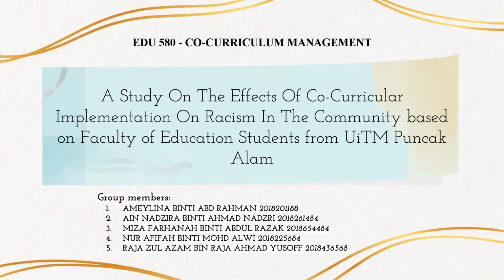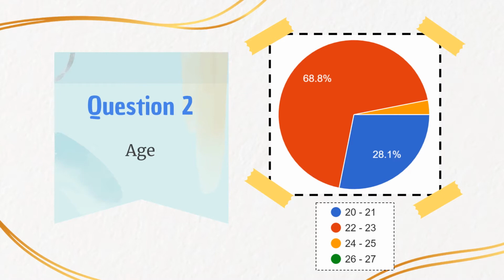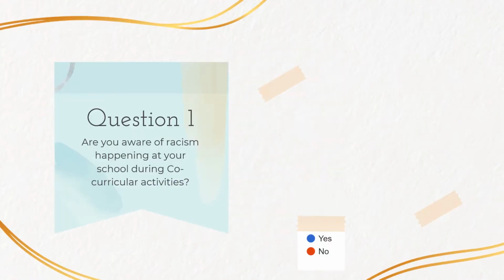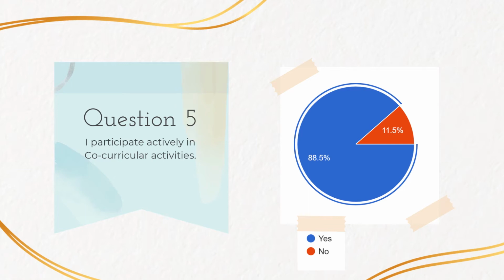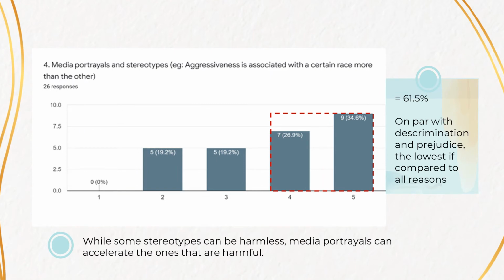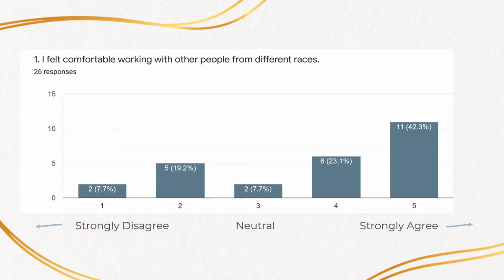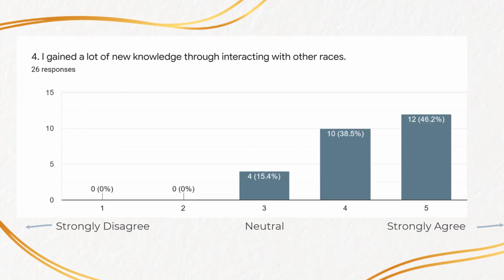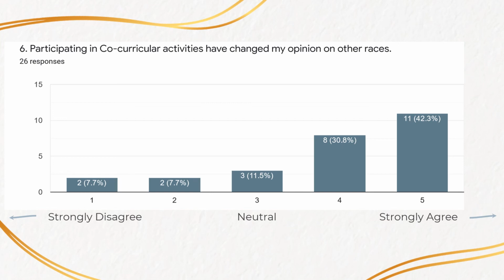EDU580 - CO-CURRICULUM MANAGEMENT, CASE STUDY'S FINDINGS PRESENTATION.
Title:
A Study On The Effects Of Co-Curricular Implementation On Racism In The Community based on Faculty of Education Students from UiTM Puncak Alam.

Group members:
1. AMEYLINA BINTI ABD RAHMAN
2. AIN NADZIRA BINTI AHMAD NADZRI
3. MIZA FARHANAH BINTI ABDUL RAZAK 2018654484
4. NUR AFIFAH BINTI MOHD ALWI
5. RAJA ZUL AZAM BIN RAJA AHMAD YUSOFF 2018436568